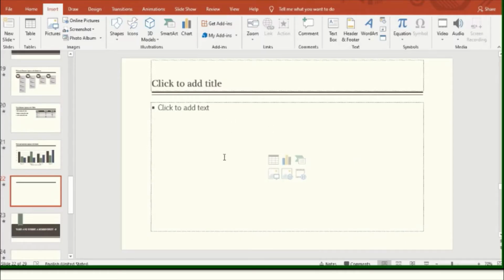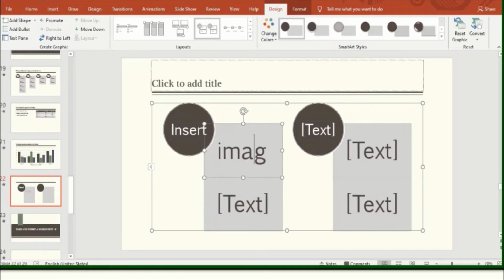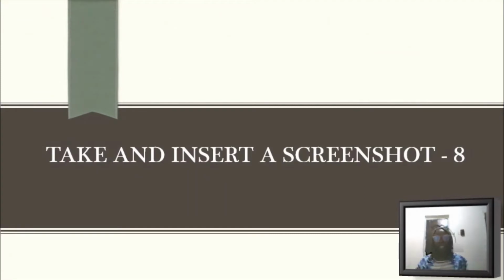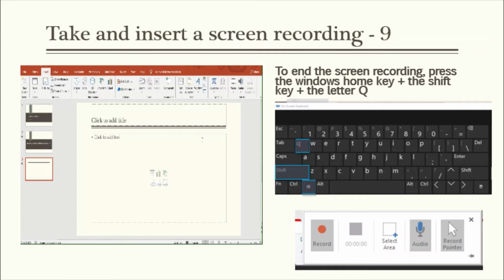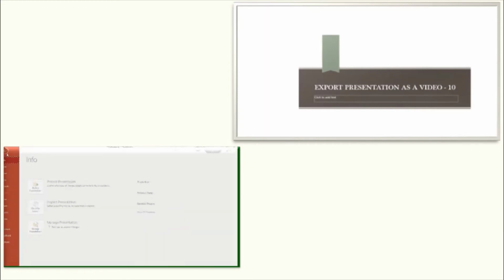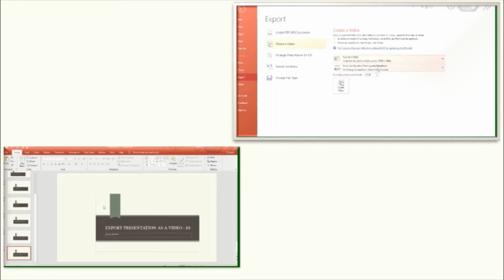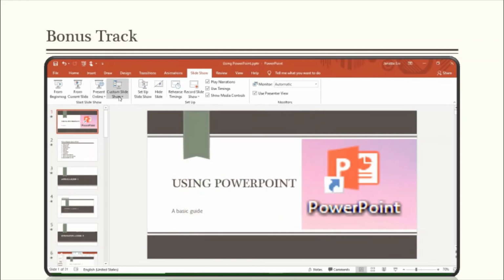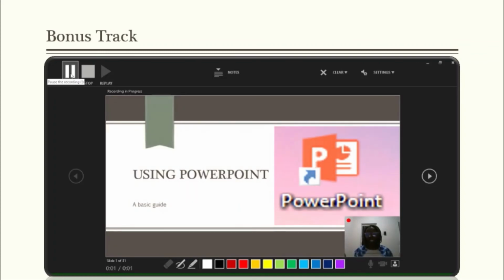How To Use PowerPoint Effectively, Part II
This second part deals on:
Inserting  a picture
Inserting smart art graphic
Taking and inserting a screenshot
Taking and inserting a screen recording
Exporting presentation as a video
+ recording Slide Show presentation and imbedding it